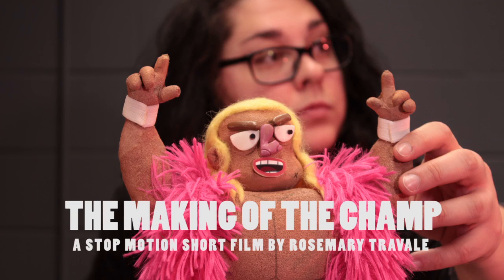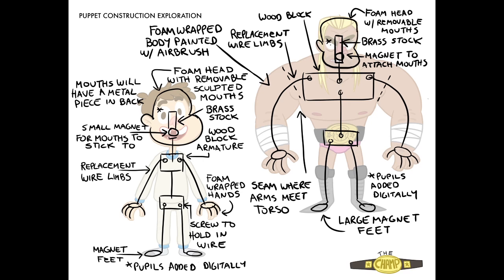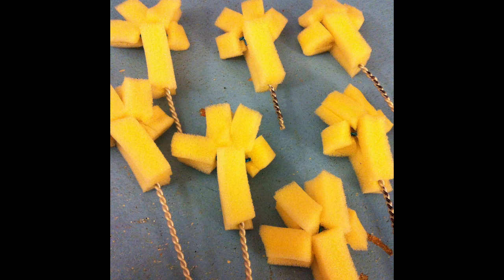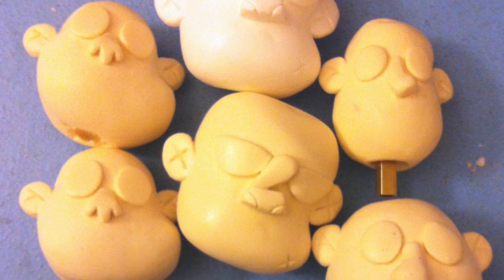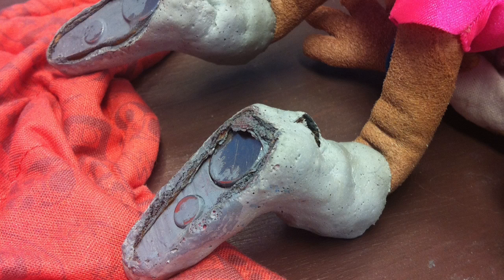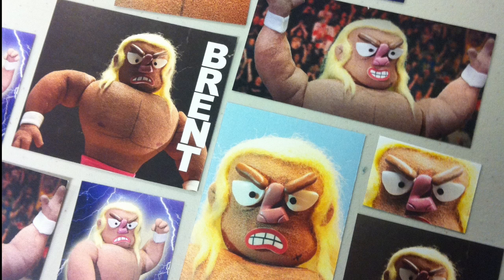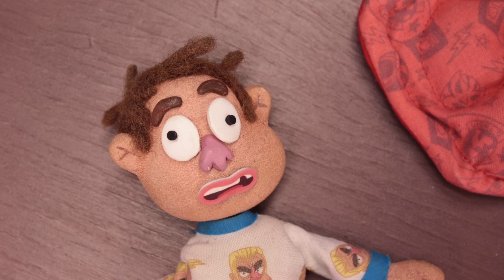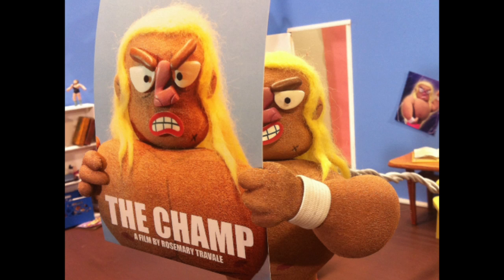The Making Of The Champ - behind the scenes video